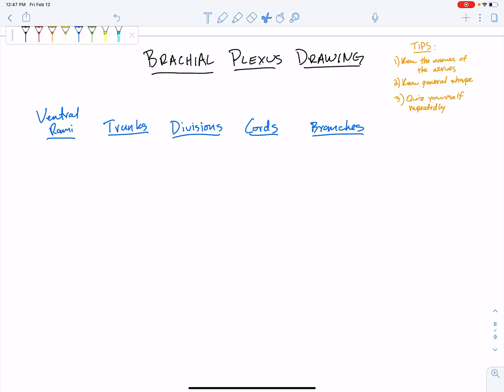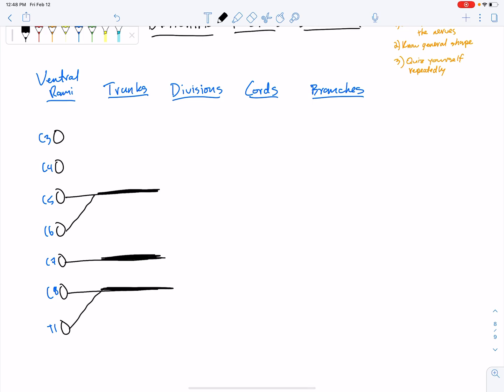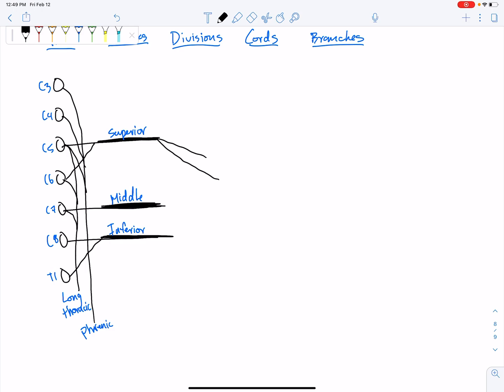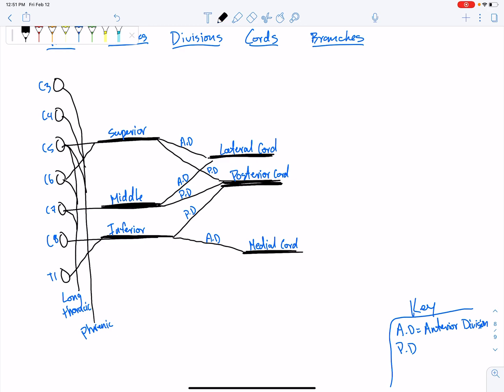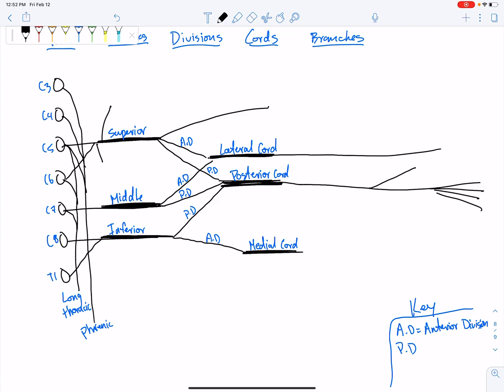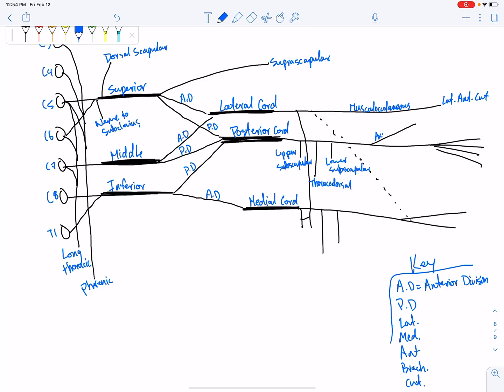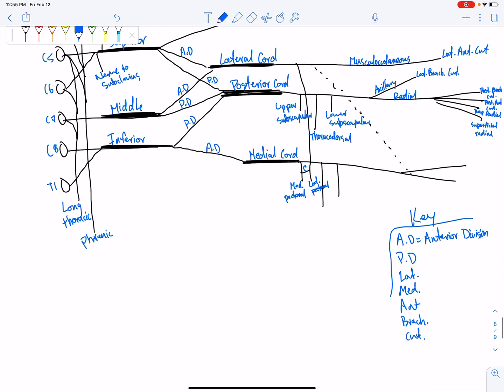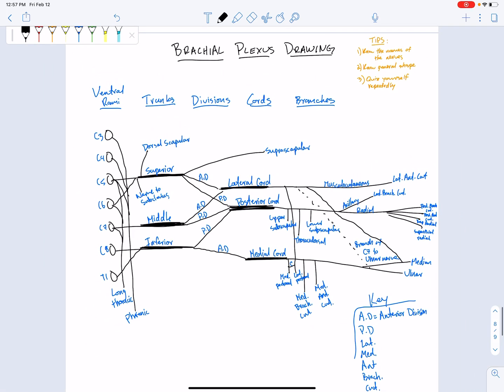How to Memorize the Brachial Plexus FAST